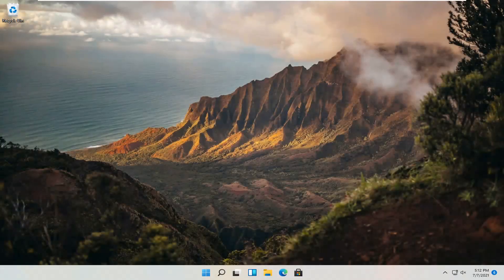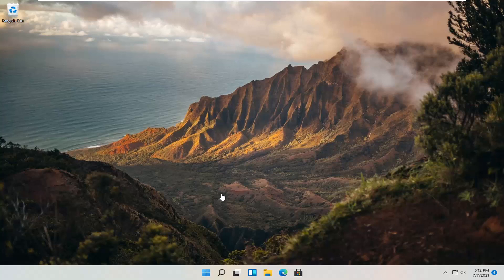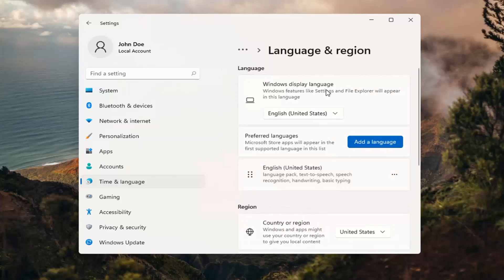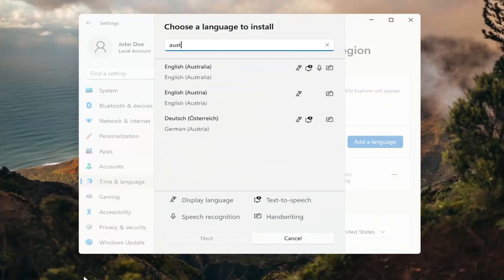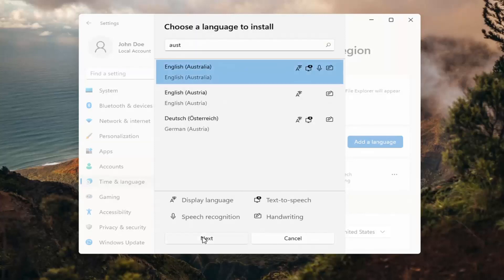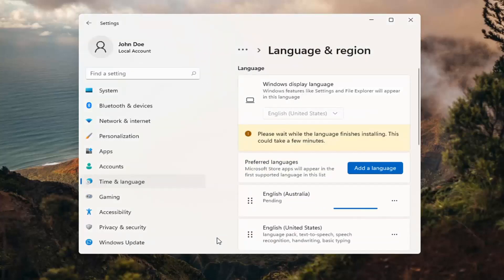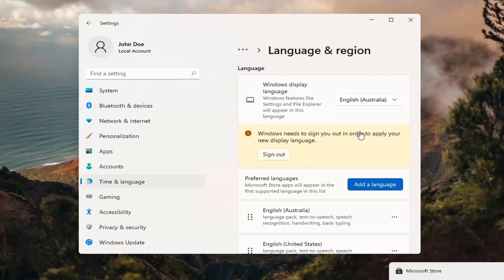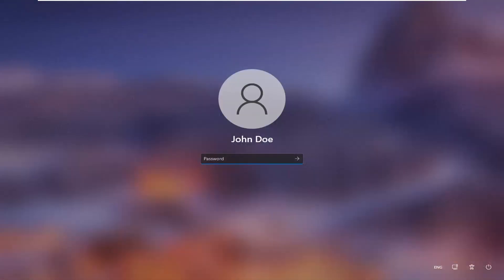How to Change or Add Another Language in Windows 11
Although Windows 11 allows you to configure multiple keyboard layouts when setting up a new installation, you can always add or remove layouts if you did not select the correct option or you now require to type in another language.

These instructions are to change your preferred language used in Google services on the web only. To change the preferred language for your mobile apps, update the language settings on your device.